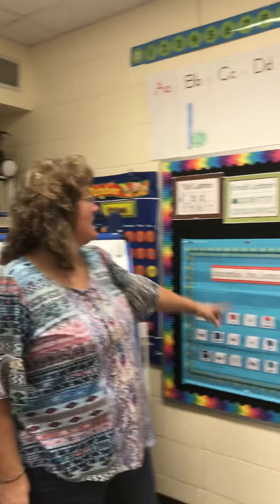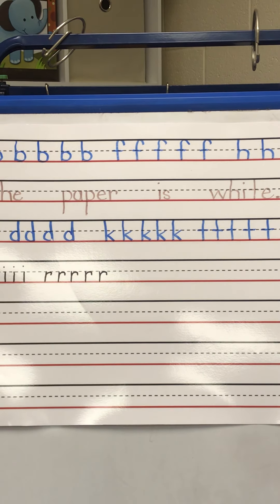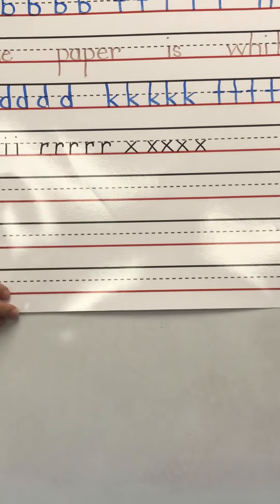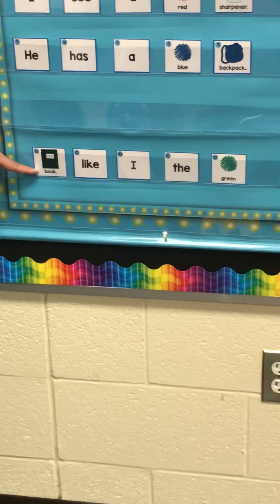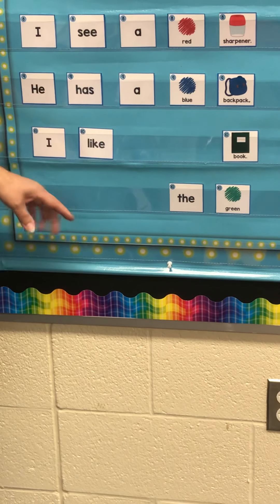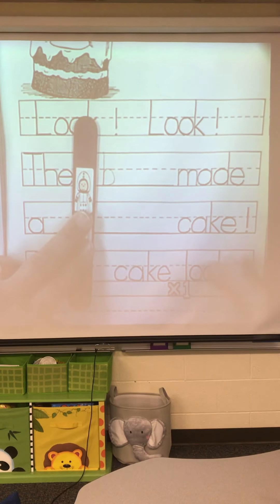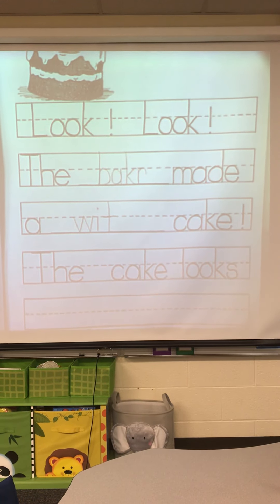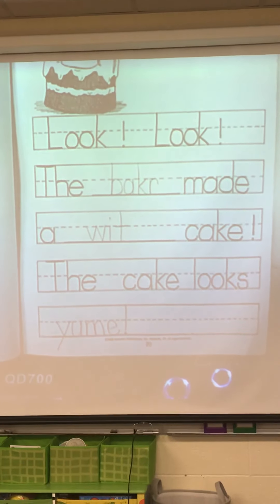Oct. 21 Writing